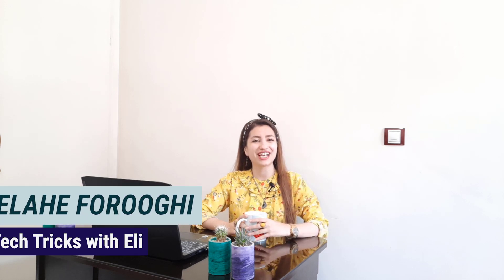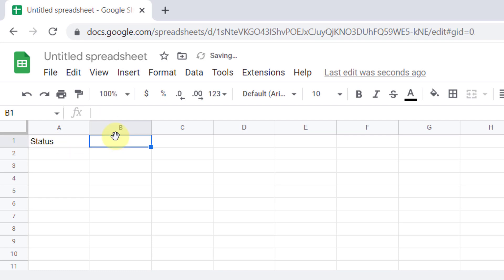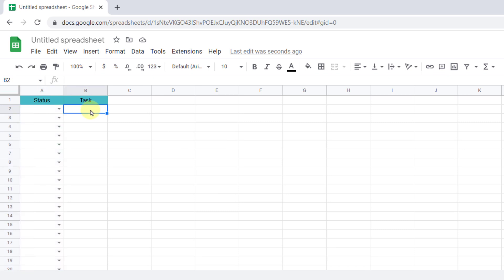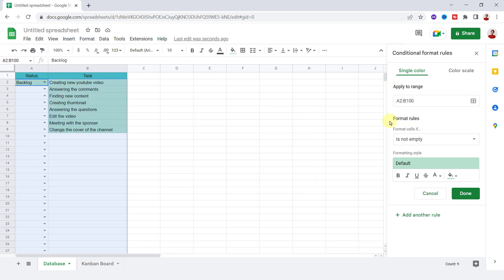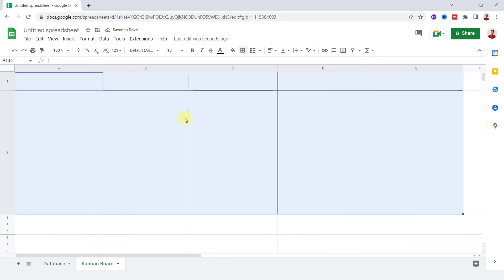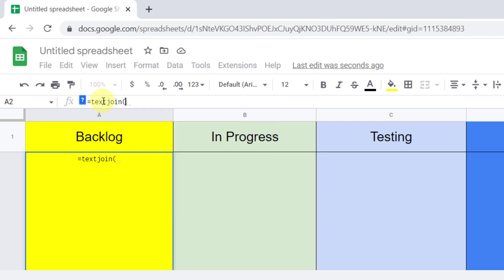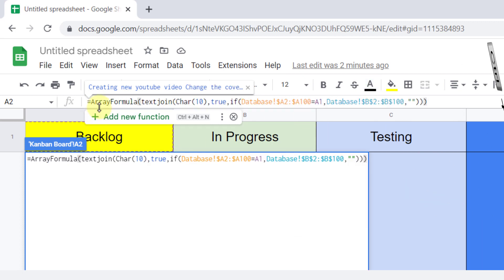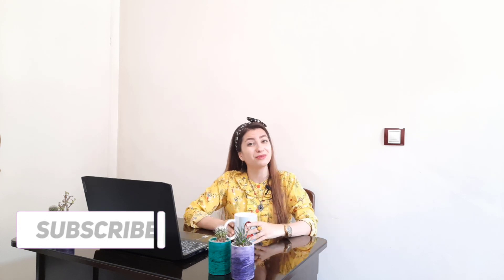How to Create Kanban board in Google Sheets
🍀In this tutorial, you will learn how to create a Kanban board with formulas.
Kanban boards help to manage personal or team plans and projects. They are visual methods that help you and your team to increase transparency and optimize your workflow.
Today I will take you through creating this Kanban board in google sheets.

⏰Timestamps
00:00 Intro
00:30 Create database sheet
03:09 Create a Kanban board Sheet
03:49 Function and Formula
05:25 Test the board
05:43 Wrap up
⇩⇩ Link to the Sheet ⇩⇩
❤️ Help me pay for my first Camera❤️
Telegram (Quizzes and new amazing tips each day)